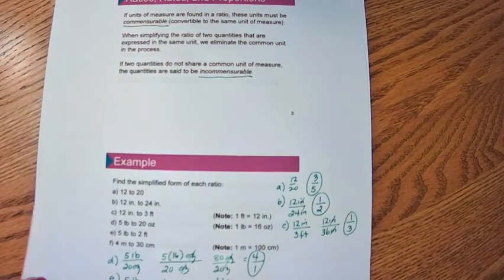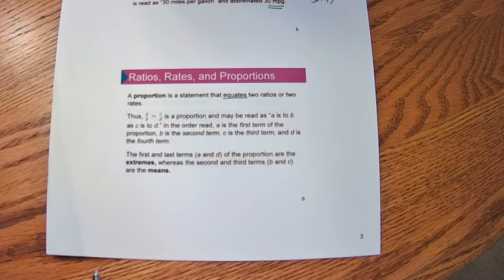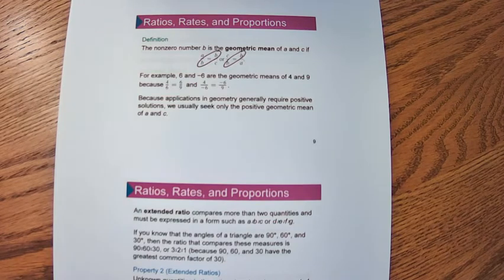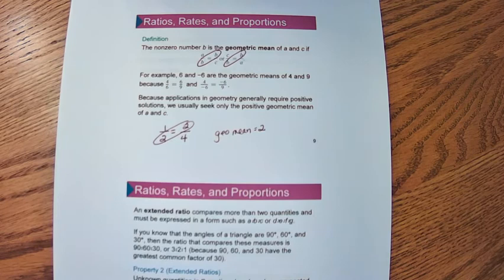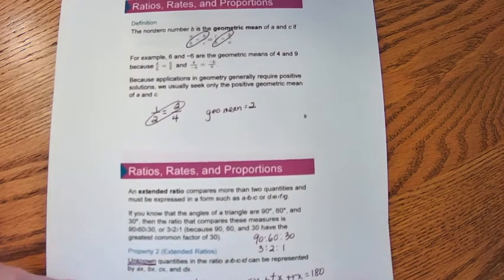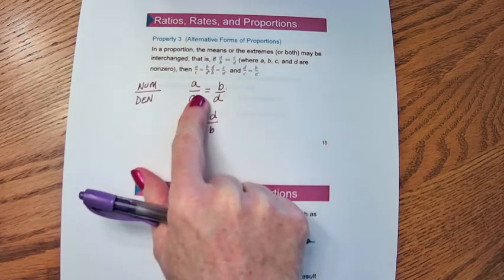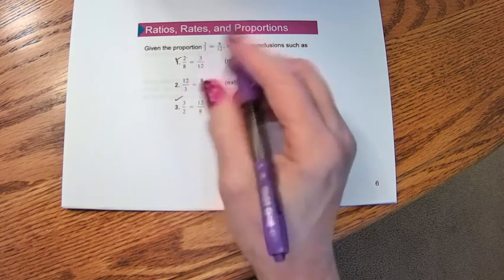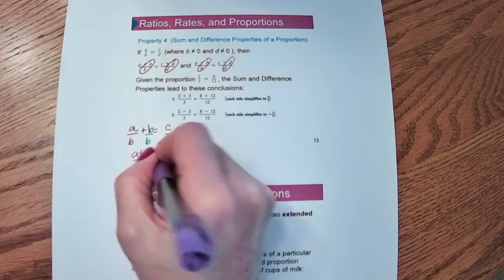MTH 097 5.1 #2